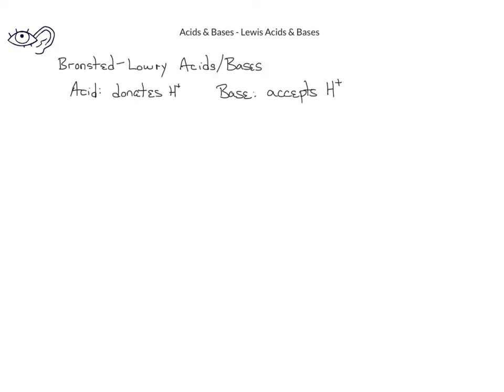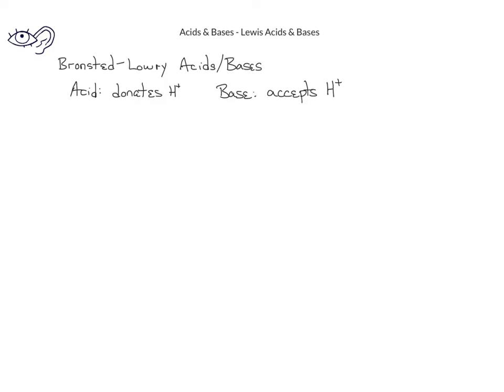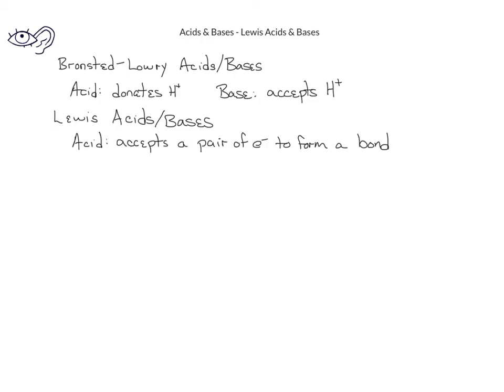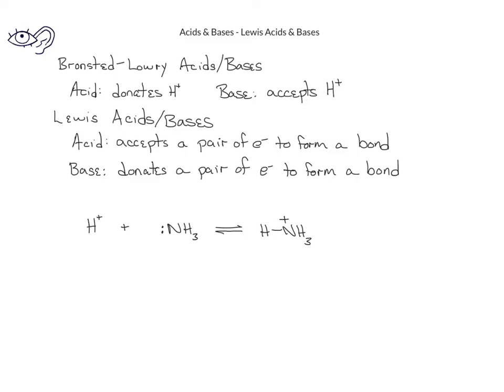Survey of Organic - Lewis Acids & Bases